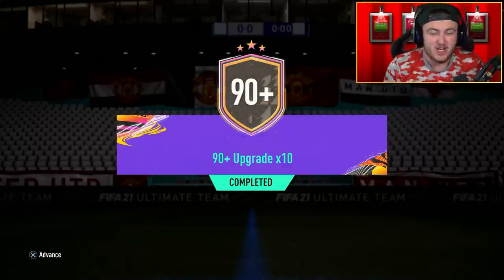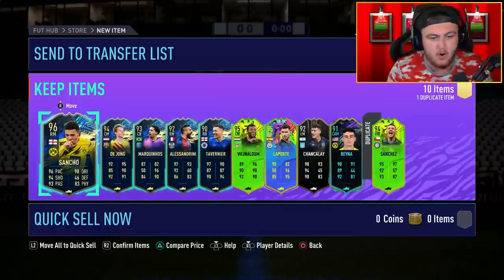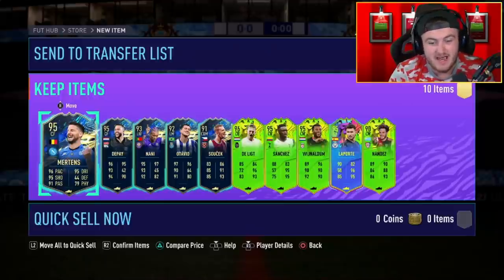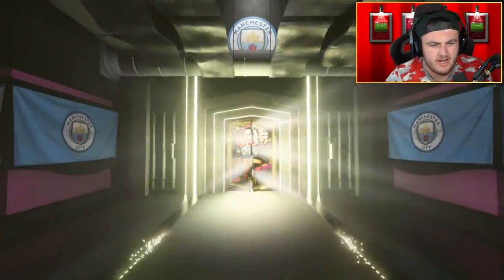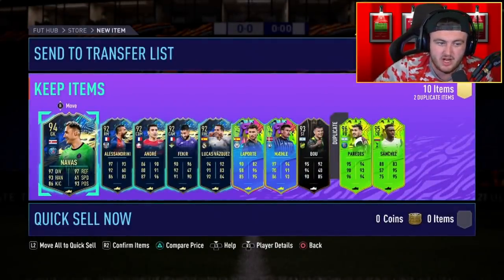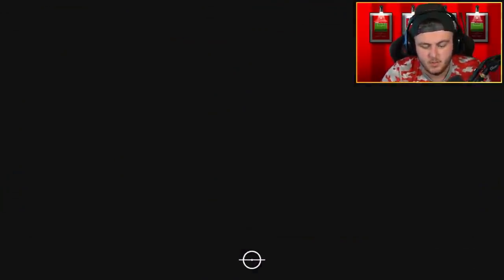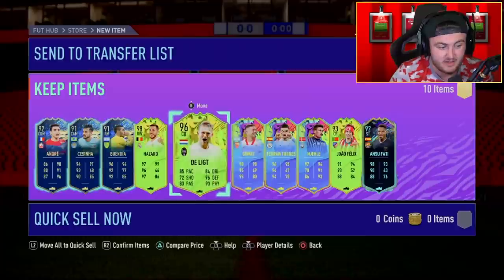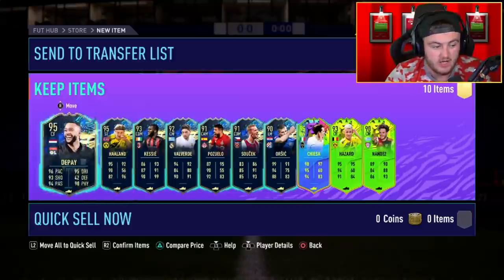THIS IS WHAT I GOT IN 15x 90+ x10 PACKS! FIFA21 ULTIMATE TEAM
Fifa 21, Ultimate team, 90+ x10, Pre Season, Pack Opening, SBC, Upgrade, Packs, Player Picks